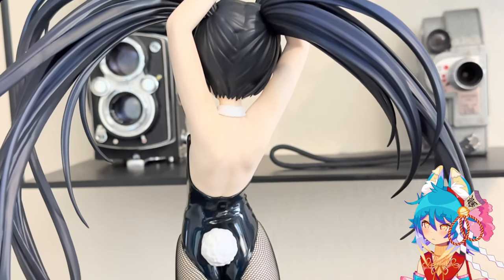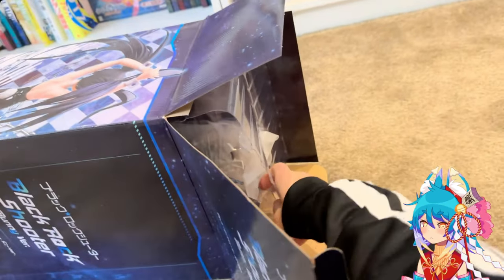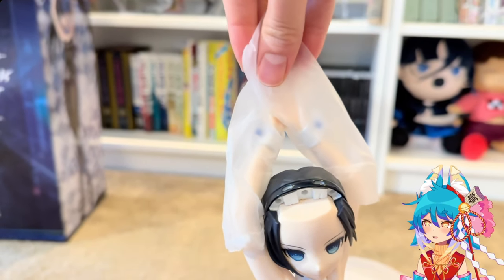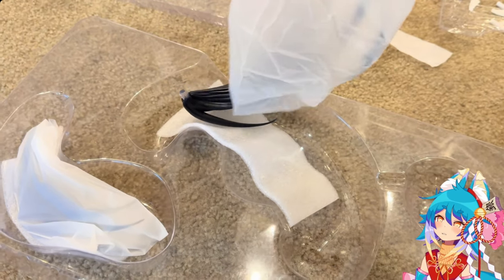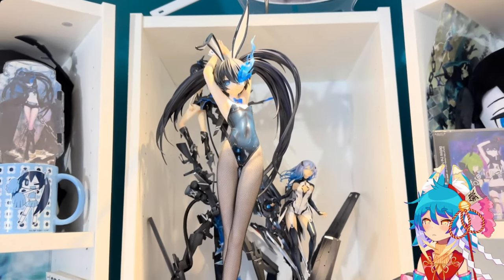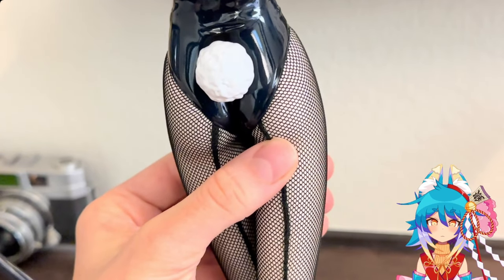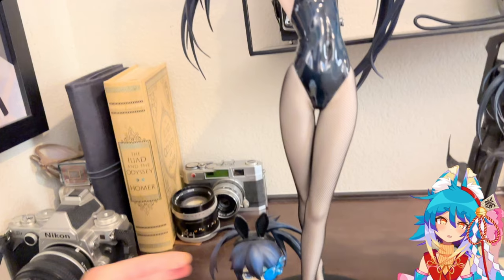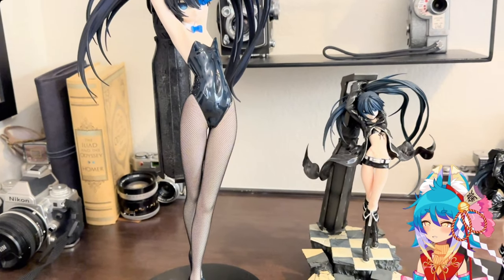Black Rock Shooter Bunny ver. 1/4th Scale Unboxing and review!